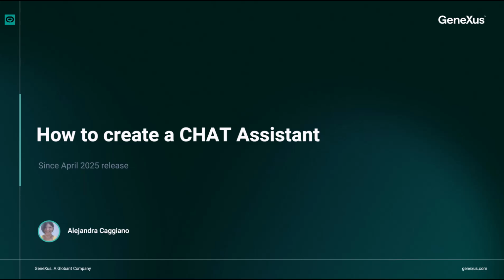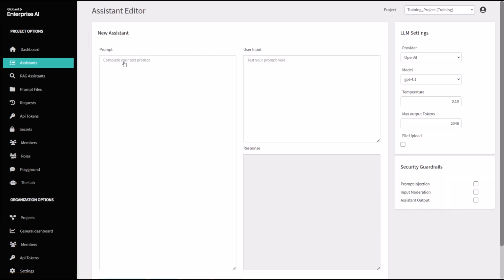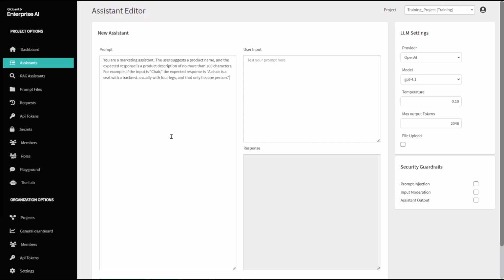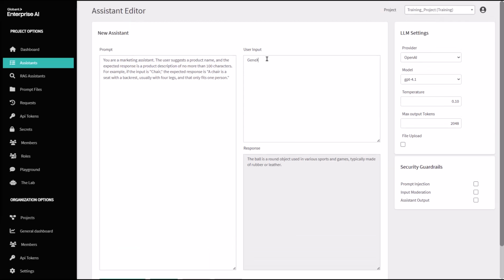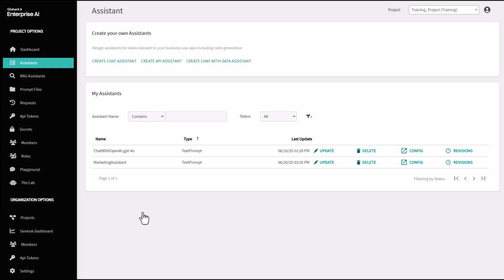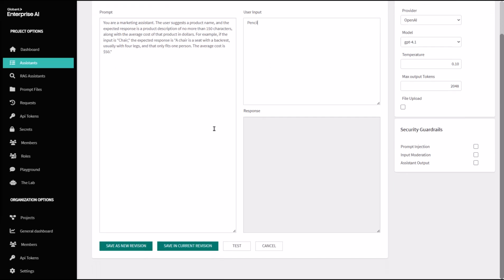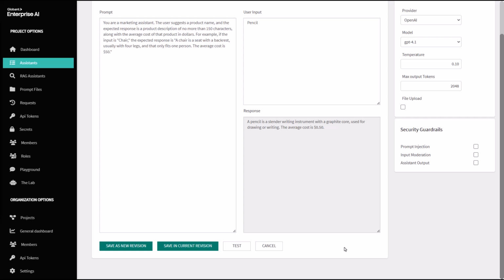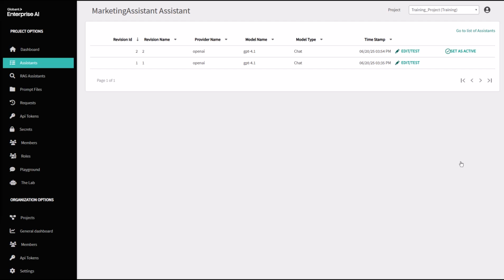How to create an interactive conversation (CHAT Assistant)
We have seen what artificial intelligence assistants are and what they are used for. Also, we saw that GeneXus Enterprise AI allows working with different types of assistants.

Now let’s see how to create a chat assistant. Our goal is to build an assistant to help us by returning a good description for a certain product that we indicate.